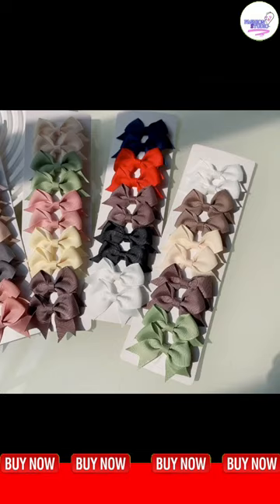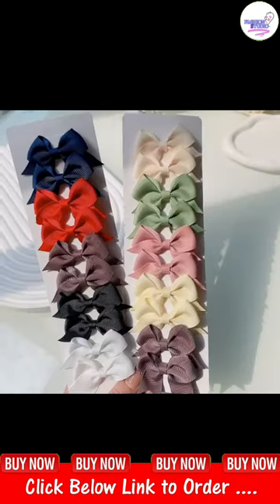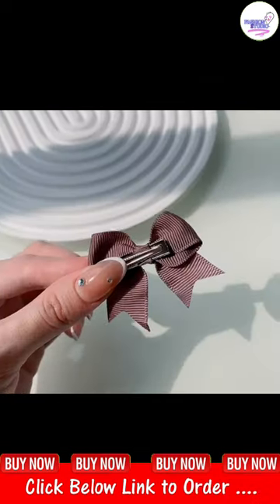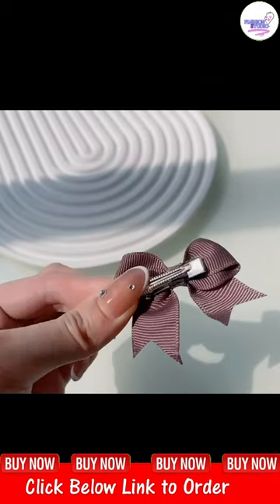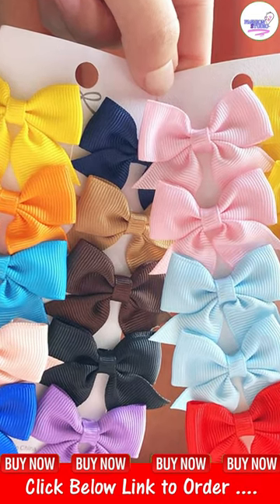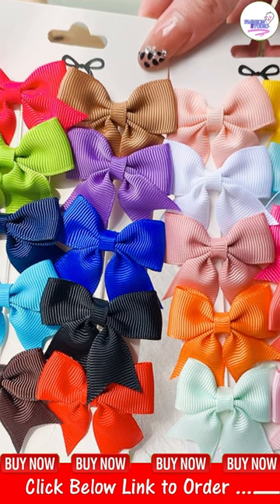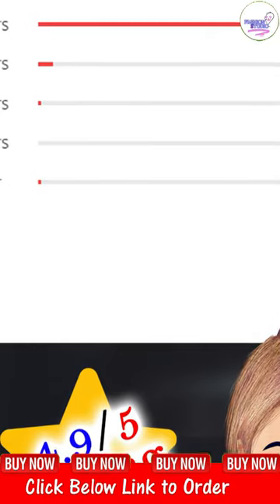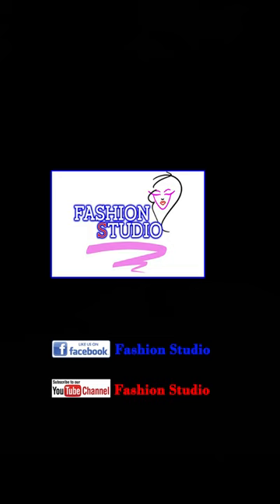Cute Solid Ribbon Bowknot Hair Clips for Baby Girls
Hi Friends...
Welcome to Fashion Studio, where we bring you the latest and greatest in all things fashion and beauty. This video is about Solid Ribbon Bowknot Hair Clips.
In this video, we are excited to showcase our top-rated products, complete with stunning product photos and videos, detailed product information, and buyers’ rating.

 Cute Solid Ribbon Bowknot Hair Clips for Baby Girls | Kids Hair Accessories | Hair Clips for Baby Girls | Headwear | Hair style | Hair clips
But wait, there's more! If you're interested in learning more about our products or taking advantage of our exclusive offers, be sure to visit our Facebook page and group, as well as our,
If you love what you see, don't forget to show us some love!

We are not responsible for any loss or damage, including indirect or consequential loss or damage, or any loss of data or profits, resulting from using this website/Facebook page/ YouTube channel.